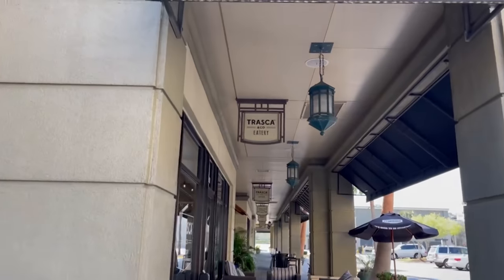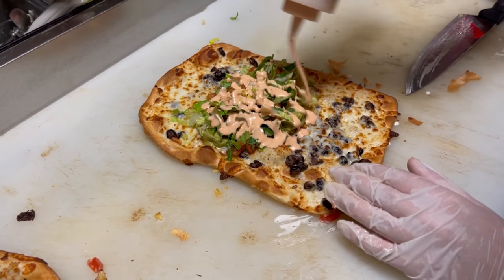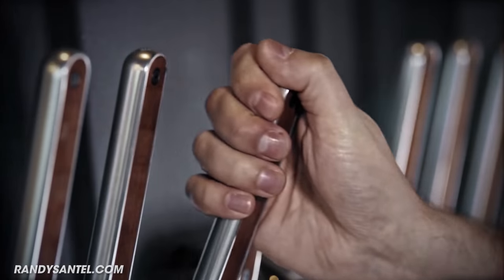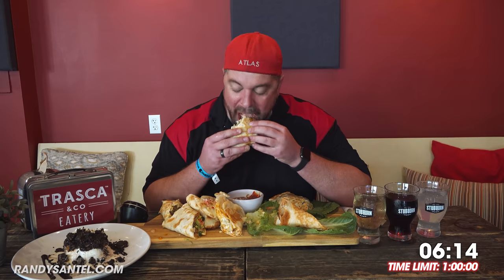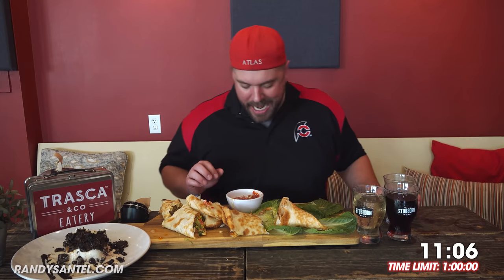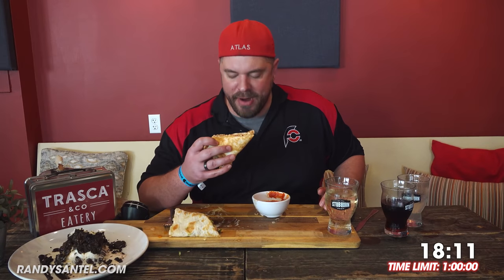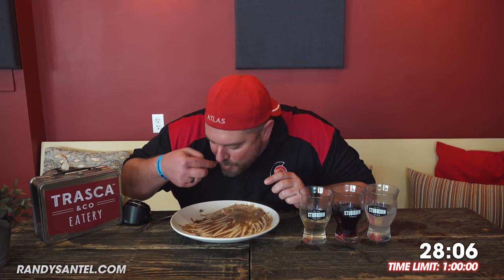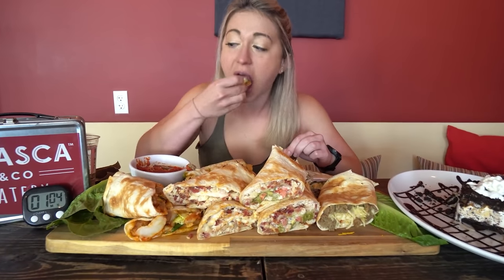Trasca's 6lb Gourmet Panini Sandwich Wrap "Panino" Challenge!!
A&Z #957 - Randy Santel "Atlas" vs Trasca's 6lb Gourmet Panini Sandwich Wrap "Panino" Challenge hosted by Trasca & Co Eatery in Ponte Vedra Beach, Florida. Katina and I decided to kick off our 2021 food challenge touring in Florida, and our February Florida Tour turned into a February & March Florida Tour!! I attempted lots of food challenges all over the state of Florida. For food challenge #40, I traveled to Ponte Vedra Beach, Florida so I could help kick off and take on the 6lb Gourmet Panini Sandwich Wrap "Panino" Challenge hosted by Trasca & Co Eatery which is known for serving gourmet "paninos" which are eaten like rolled up panini sandwiches. I had a 1 hour time limit to finish six different panini sandwich wrap paninos plus a big slice of "Mud Pie" Oreo Ice Cream Cake. I was trying to win my $70 panino meal free plus a sweet t-shirt and the 1st spot on Trasca's Wall of Fame. Thanks to Sara and everyone with Trasca & Co Eatery for the amazing food, Stubborn Soda drinks, and hospitality!! Thanks also to the great people who came up that afternoon to watch and meet Katina and I!! We appreciate everyone in Ponte Vedra Beach, FL and around Florida who watches videos and supports our efforts!!

Can Randy Santel finish this Undefeated Smash Burger Challenge in Jacksonville, Florida??

Trasca's 6lb Gourmet Panini Sandwich Wrap "Panino" Challenge in Ponte Vedra Beach, FL ($70):

- Trasca & Co Eatery is a one-of-a-kind vintage neighborhood eatery, specializing in hand-crafted sandwiches, artisan pizza, craft beer and more! They are a locally-owned, community-driven business.
- What is a panino? Unlike anything you’ve ever tried, this craveable creation is eaten like a rolled-up sandwich. The Panino starts with a secret family dough recipe – made fresh daily. After rolling the dough thinly, they add the best quality meats & cheeses, fresh vegetables, and housemade sauces.
- For this Panino Challenge, I ordered six different 1lb "panino" gourmet panini sandwich wraps:
- Buffalo Bleu - Chicken, Swiss, Bleu Cheese Crumbles, House Ranch Dressing and Buffalo Sauce.
- Chicken Bacon Ranch - Chicken, Bacon, Mozzarella, and Housemade Ranch Dressing.
- Spaghetti Pie - Meatballs, Mozzarella, and Spaghetti. Topped with Housemade Marinara.
- Spicy Sawgrass Shrimp - Italian Sausage, Blackened Shrimp, Swiss, Fresh Tomato, Romaine Lettuce, and Housemade Spicy Ranch.
- The Guac - Seasoned Black Beans, Cheddar, Pico de Gallo, Avocado, Lettuce, and Spicy Ranch.
- Turkey Avocado - Turkey, Swiss, Bacon, Avocado, Tomato, and Housemade Ranch Dressing.
- There is a 1 hour time limit and that all also comes with a slice of "Mud Pie" Oreo Ice Cream cake.
- Winners receive the $70 gourmet panino meal free plus a sweet t-shirt and Wall of Fame.

This video was filmed on Sunday, March 14, 2021 (3/14/2021).

"Foxtrot" by Tigerblood Jewel
"Space Age Girl Machine" by Conditional